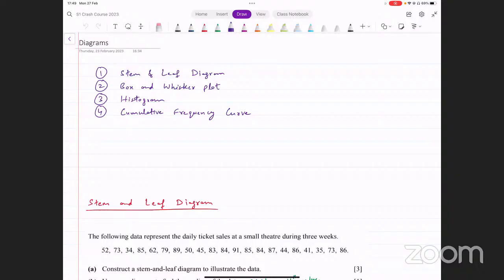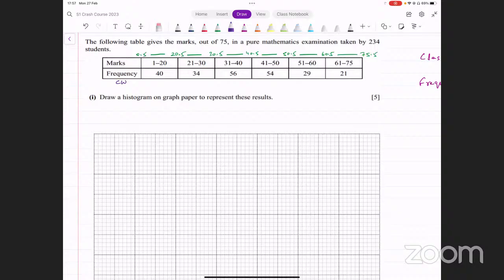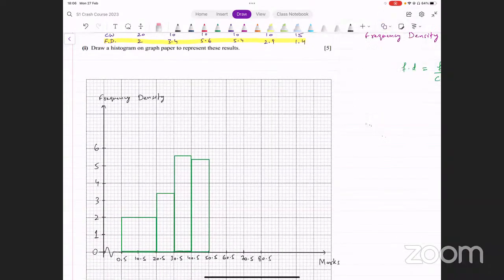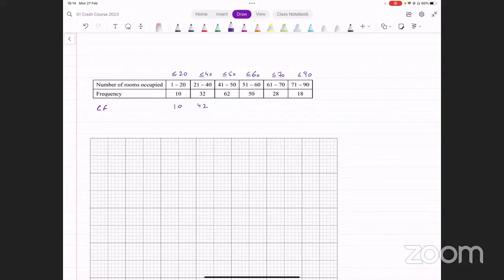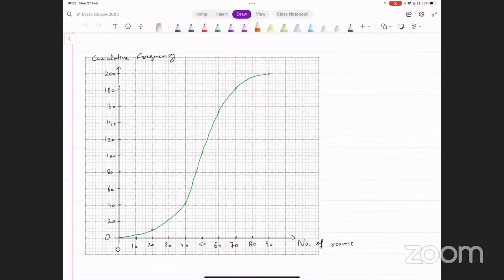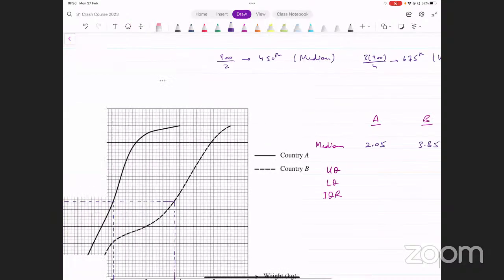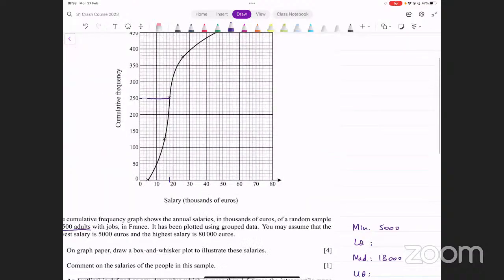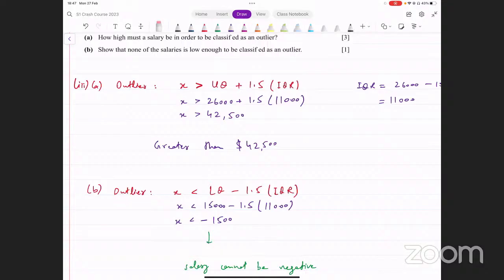Representation of Data Part 6 | Histogram & Cumulative Frequency Curve | AS & A level Math S1 9709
🔥 Be part of our LIVE interactive AS/A-Level Math classes for May/June 2026 – let’s ace those exams together! ✨ Secure your spot today → 𝗺𝗮𝘁𝗵𝘄𝗶𝘁𝗵𝗮𝗵𝗺𝗮𝗱𝗯𝗶𝗹𝗮𝗹.𝗰𝗼𝗺